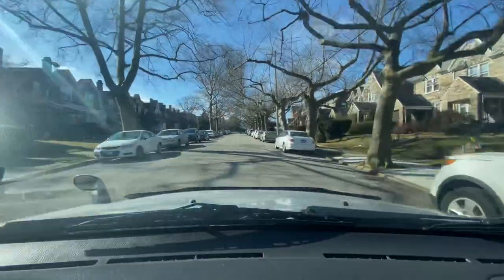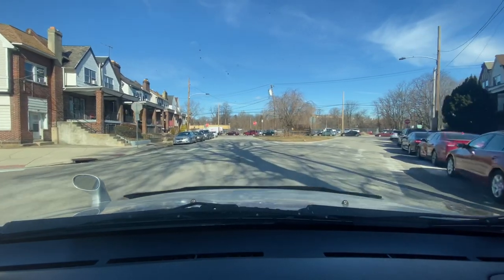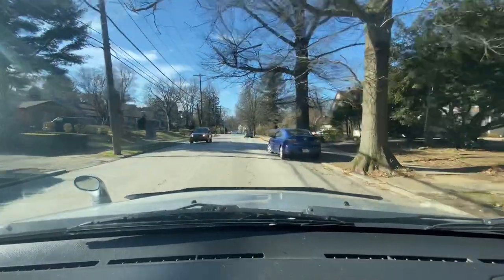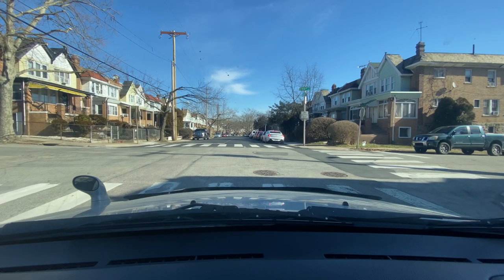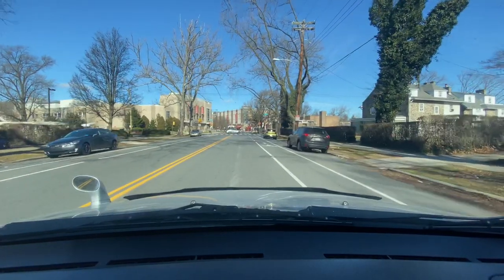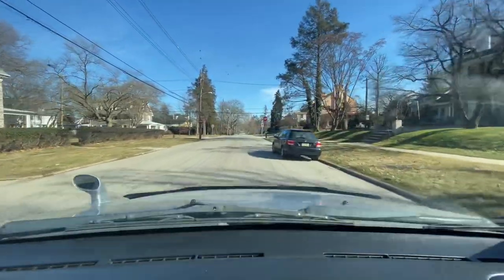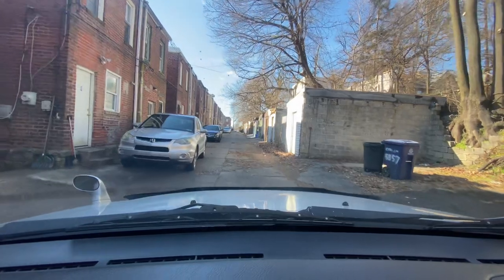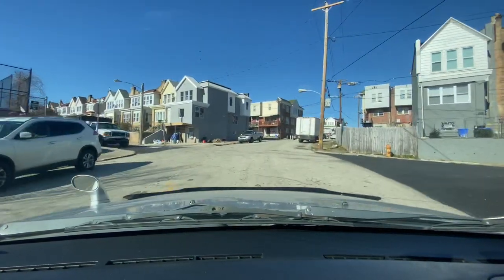Driving Tour Philadelphia's Wynnefield Hood | Diverse Middle Class St Joseph's University (Narrated)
Wynnefield (a.k.a. The Field) is a diverse middle-class neighborhood in West Philadelphia. Its borders are 53rd Street at Jefferson to the south, Philadelphia's Fairmount Park to the east, City Avenue (commonly referred to as "City Line") to the north and the Amtrak Main Line tracks to the west.

Surrounding neighborhoods include Bala Cynwyd to the north, Wynnefield Heights and Belmont Village to the east, Parkside to the south, and Overbrook to the west.[1] Its main commercial arteries are North 54th Street, Bryn Mawr Avenue (2200 block), and City Avenue. It is the home of the television station WPHL-TV (MY PHL 17). It also has connections to the motion picture industry. Wynnefield is the childhood home of actor and rapper Will Smith, film producer Lee Daniels (Monster's Ball and The Woodsman), film director Charles Stone III, politico and former Big Brother reality-TV contestant Will Mega and documentary filmmaker Tigre Hill.

Local politicians with Wynnefield ties include Philadelphia mayor Michael Nutter, former mayor Wilson Goode, city councilman Curtis Jones, Jr, and councilwoman Blondell Reynolds Brown.